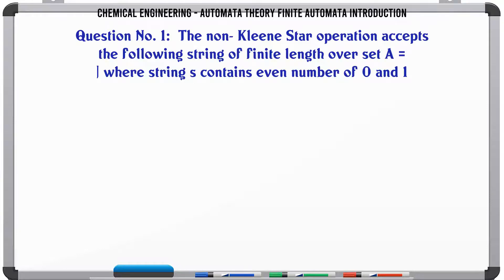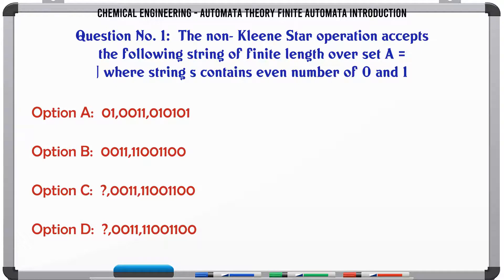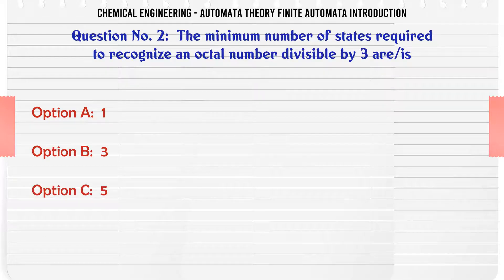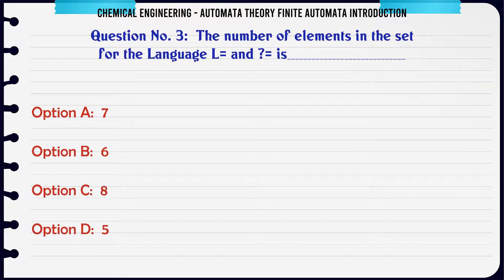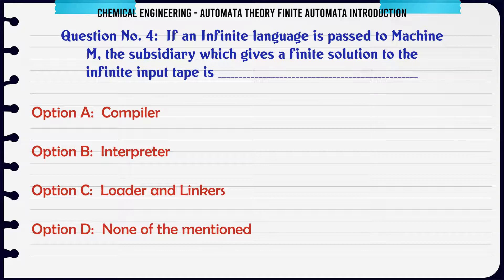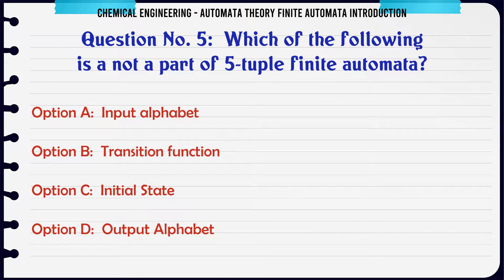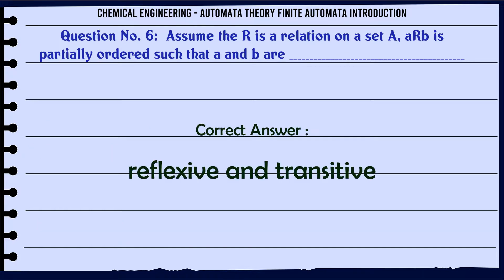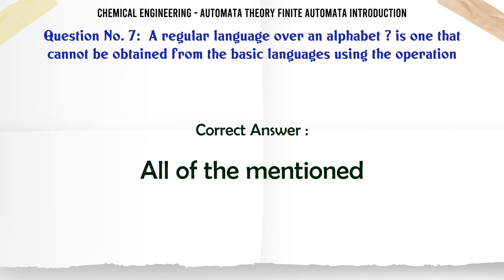MCQ Questions Automata Theory Finite Automata Introduction with Answers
Automata Theory Finite Automata Introduction GK Quiz.

Question and Answers related to Automata Theory Finite Automata Introduction

List of top 5 Questions:

The number of elements in the set for the Language L={x?(?r) *|length if x is at most 2} and ?={0,1} is_________

If an Infinite language is passed to Machine M, the subsidiary which gives a finite solution to the infinite input tape is ______________

Which of the following is a not a part of 5-tuple finite automata?

Assume the R is a relation on a set A, aRb is partially ordered such that a and b are _____________

A regular language over an alphabet ? is one that cannot be obtained from the basic languages using the operation

Content of this Video:

MCQ question answers for Automata Theory Finite Automata Introduction